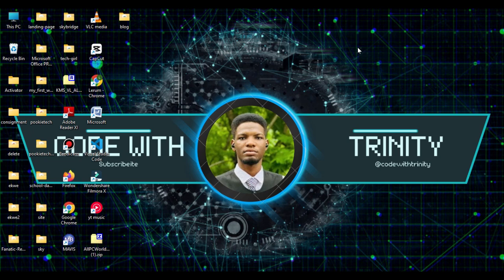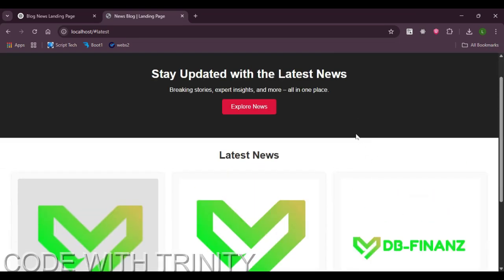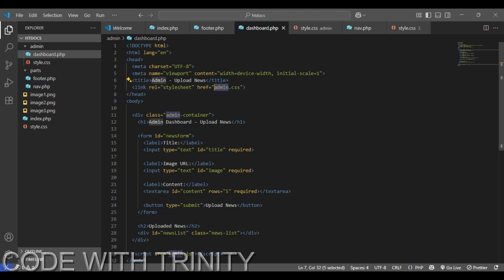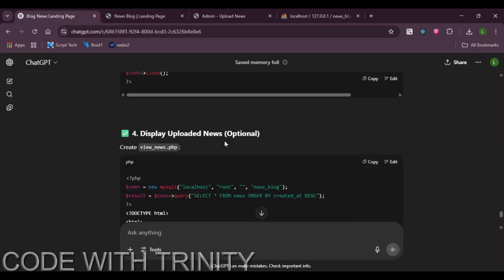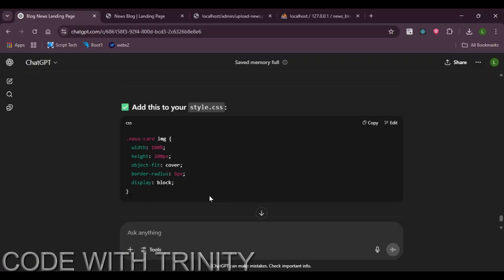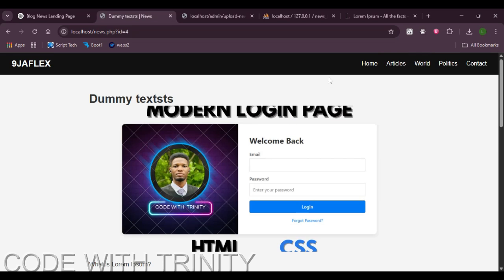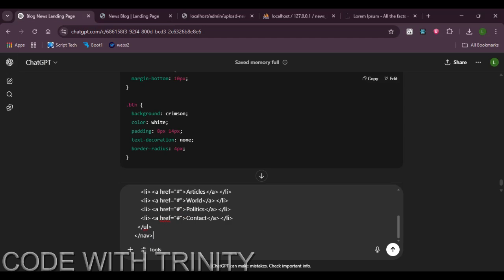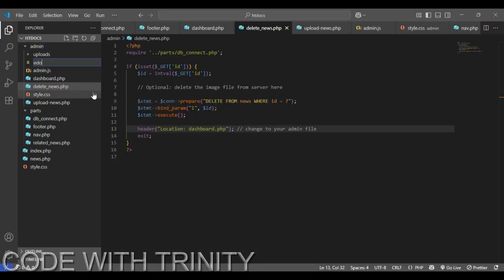CREATE A FULL BLOG WEBSITE USING CHATGPT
Learn how to build a full-featured blog website from scratch using ChatGPT! In this tutorial, I guide you step-by-step on creating a dynamic blog with PHP, HTML, CSS, and MySQL — including admin upload, edit, and delete functionality.

✨ What you'll learn:
- Creating a responsive blog landing page
- Connecting to a MySQL database
- Uploading and displaying news posts with images
- Implementing edit and delete options for admins
- Using ChatGPT to generate full working code

Whether you're a beginner or intermediate developer, this project will help you master building real-world PHP websites with AI assistance.

📌 Tools Used:
- ChatGPT (code generation)
- PHP & MySQL (backend)
- HTML, CSS & JavaScript (frontend)
- XAMPP/Localhost for testing

💡 Get source code: [insert your code link if available]